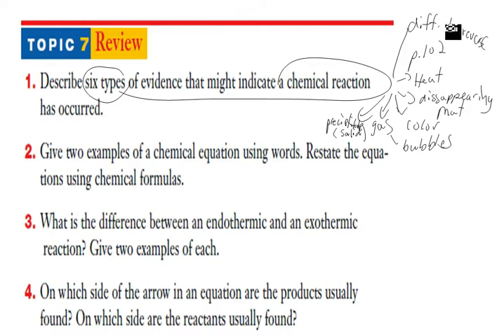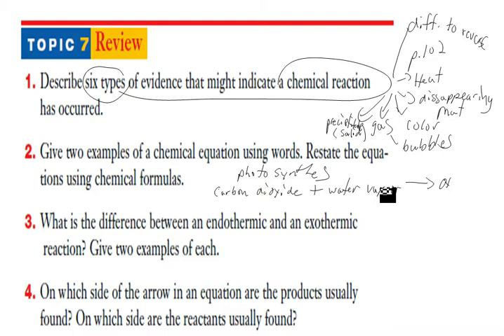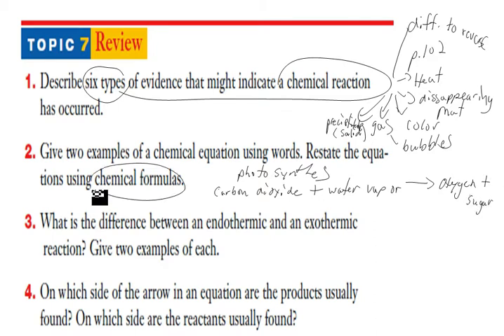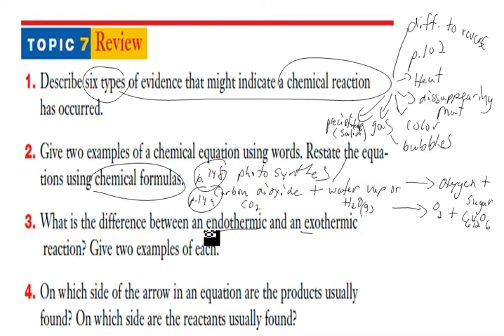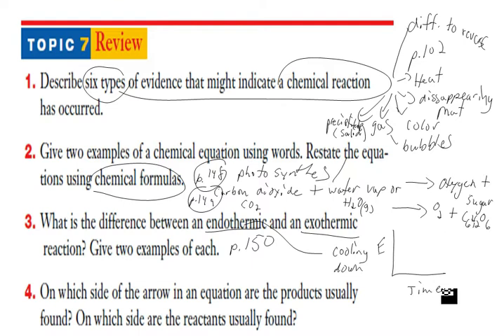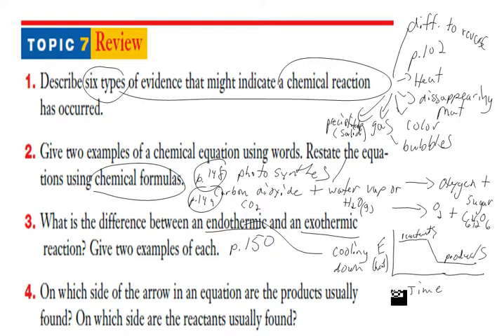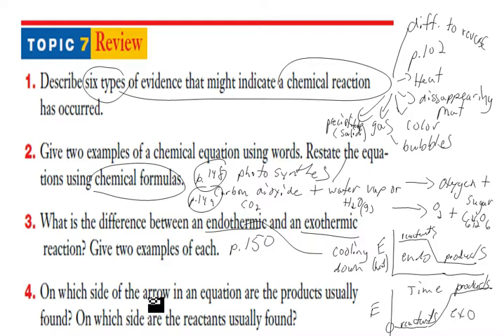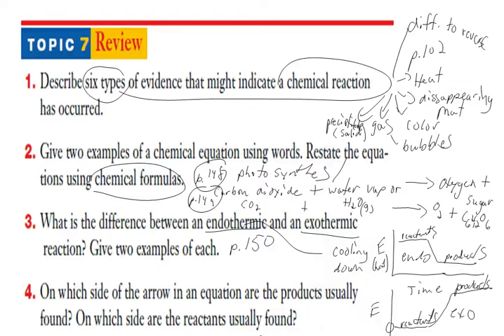Screencast by cfrehlich from Screenr.com